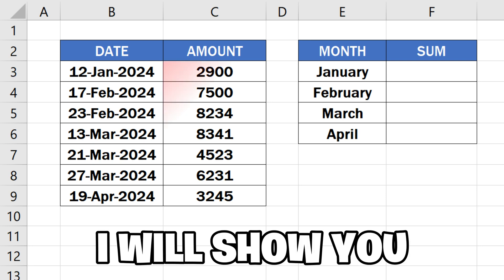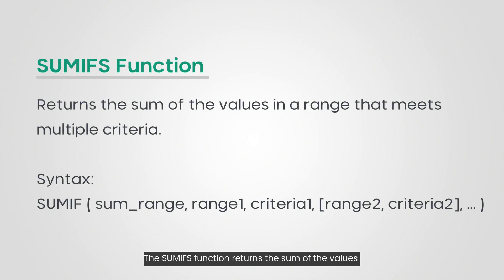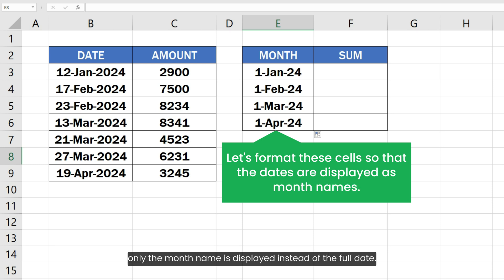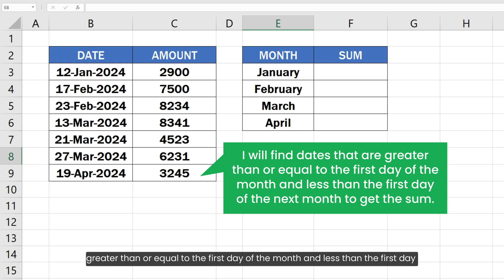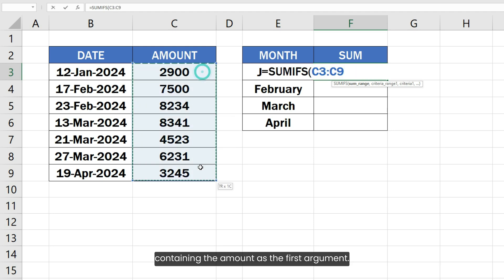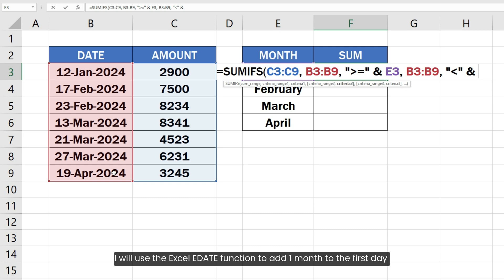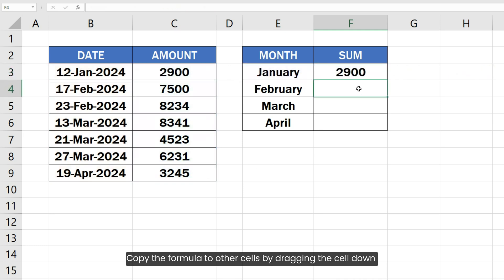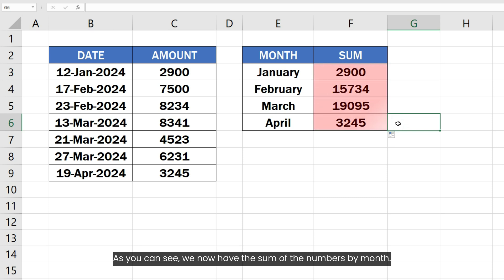Sum by Month in Excel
Excel month wise sum: In this Excel tutorial, you will learn how to sum by month in Excel using various methods to analyze your data effectively. The tutorial begins by explaining how to sum numbers by month in Excel, making it easy to manage and summarize your monthly data. You'll discover a formula for performing an Excel sum by month, which is particularly useful when you need to calculate the sum of sales per month across different months.

If you need to sum specific month values in Excel, the tutorial covers that as well, ensuring you can focus on the data from the particular months of interest. For those managing extensive datasets, the video explains how to sum per month in Excel, a method that enables you to quickly calculate the total for each month in your data range.

Additionally, the video explores the Excel sum to month formula, which helps in adding up values progressively month by month. If your goal is to achieve an Excel month wise sum, this video provides clear instructions on how to do so efficiently.

This tutorial covers the following queries:
how to sum by month in Excel
excel sum by month
how to sum numbers by month in Excel
excel sum numbers by month
excel month wise sum
sum of sale month excel
sum per month excel
sum of month in Excel
excel sum value by month
sum data by month in Excel
excel sum to month
excel data month by month sum kaise karen
excel sum value by a giving month
how to sum date data to month in Excel
sum specific month values in Excel
how to sum per month in Excel